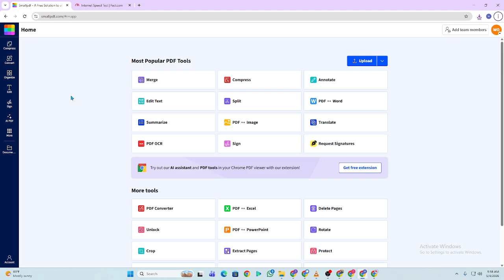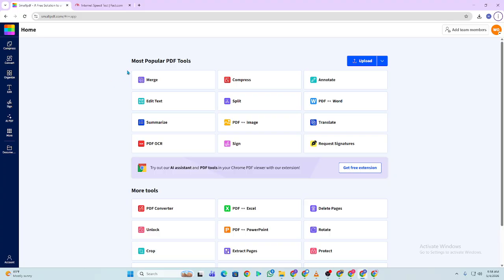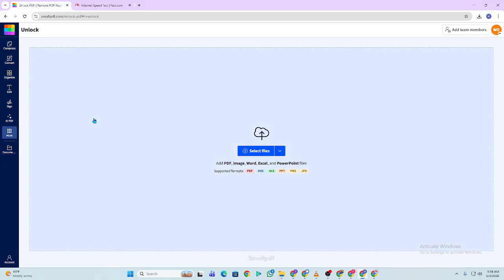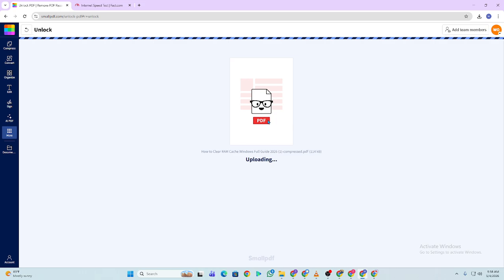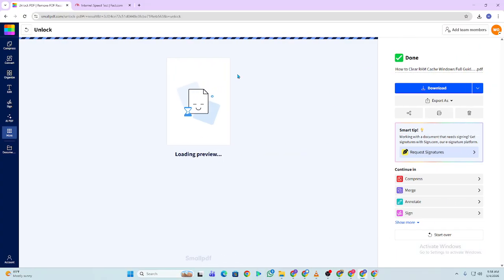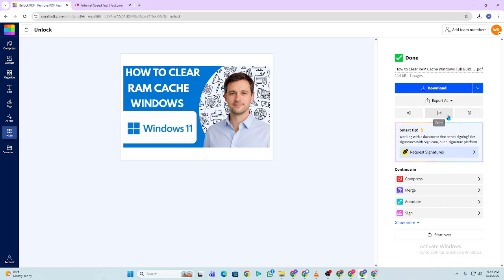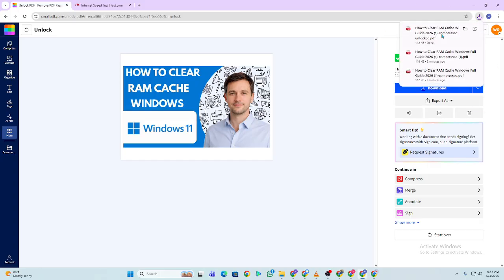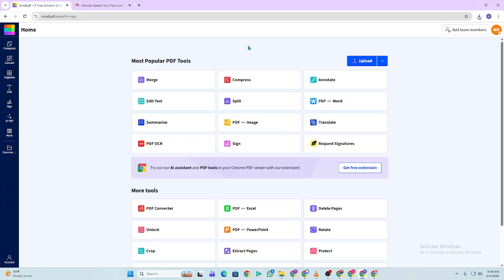How to Unlock PDF File Using Smallpdf Free Full Guide 2026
Learn how to unlock a PDF file using Smallpdf with this complete step-by-step guide for 2026. In this tutorial, we’ll show you how to remove restrictions from locked PDF files using Smallpdf so you can access, edit, and use your documents freely.

We’ll walk you through how to use the “Unlock PDF” tool on Smallpdf, including uploading a locked PDF, entering the correct password (if required), removing restrictions, and downloading the unlocked file. You’ll also learn what to do if you forget the password, how to handle permission-protected files, and tips to avoid upload or decryption errors.

If you want to open restricted PDFs quickly and safely for school, work, or personal use, follow this full guide and master PDF unlocking in Smallpdf in 2026.